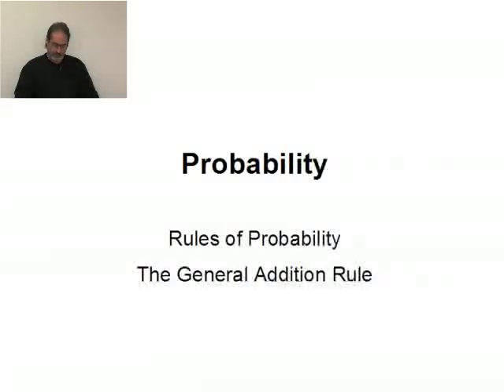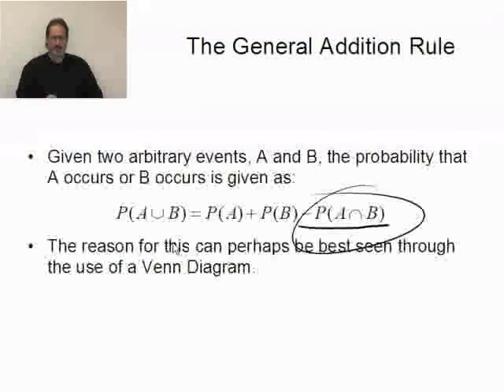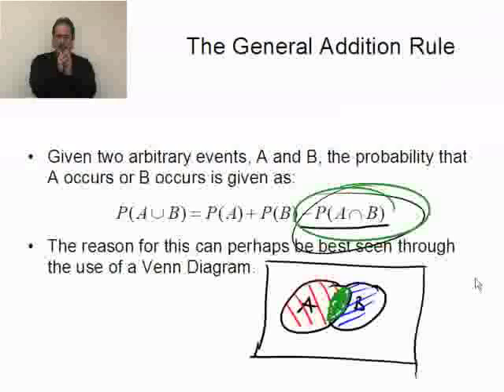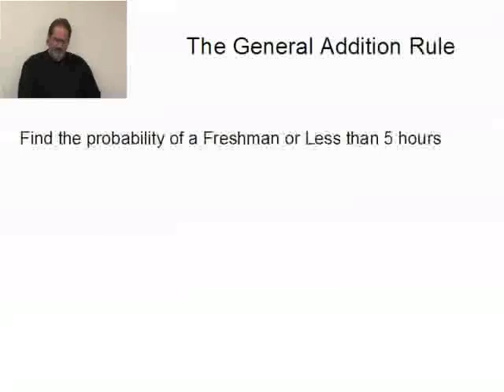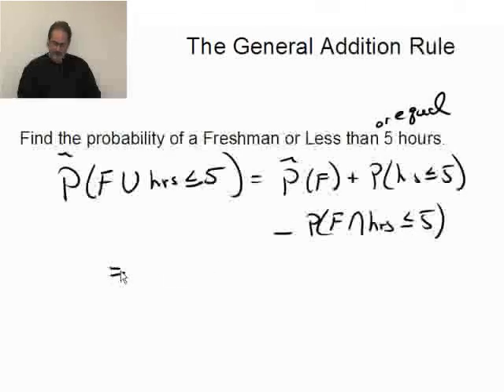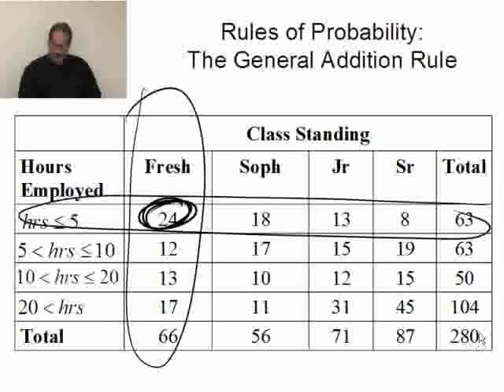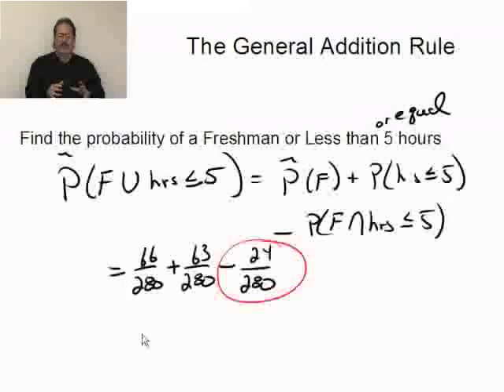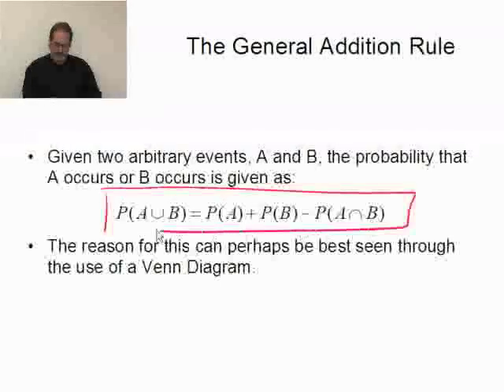Ch6P10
Part 10: Probability Rules of Probability The General Addition Rule